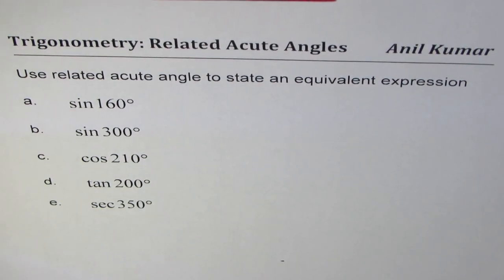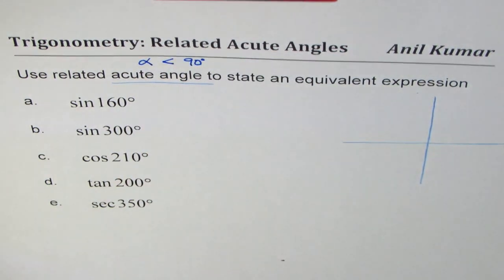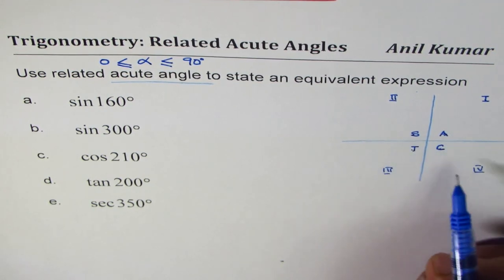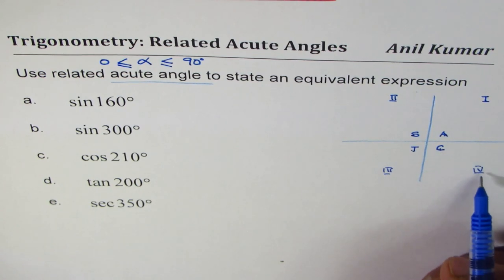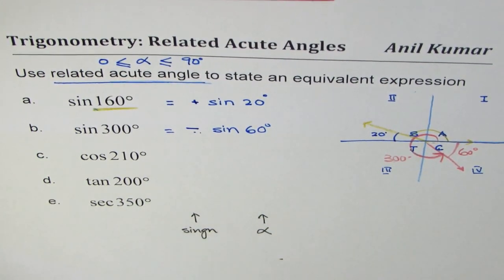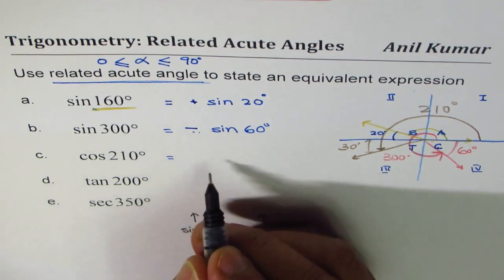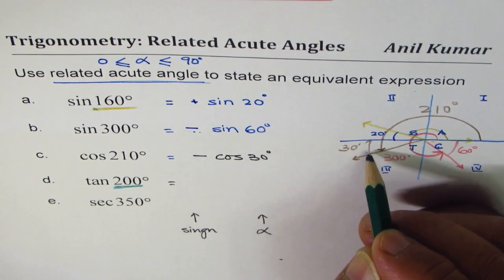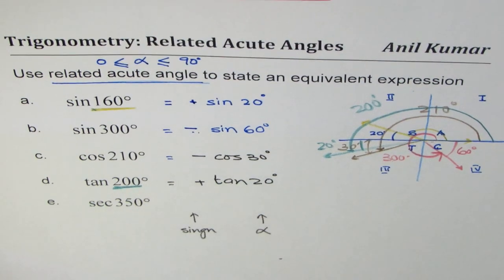Equivalent Trigonometric Expression with Related Acute Angle